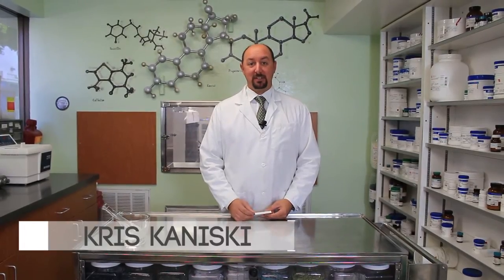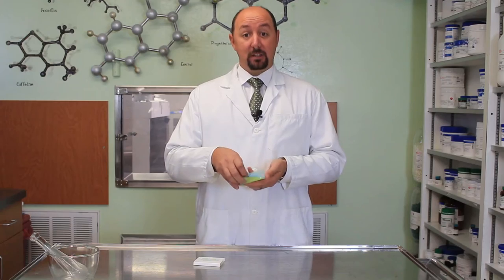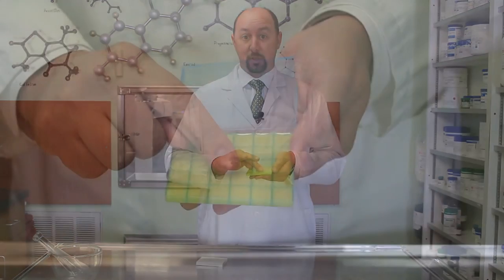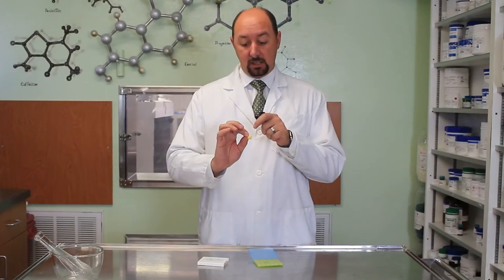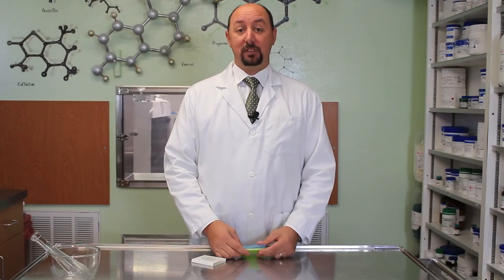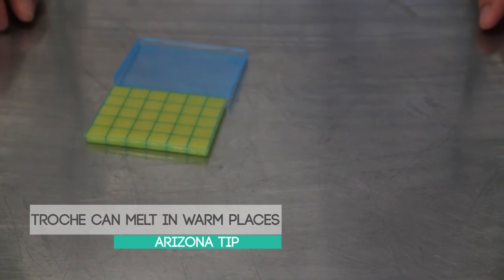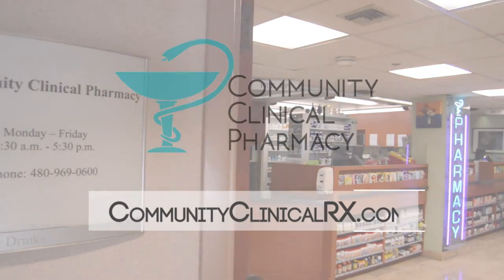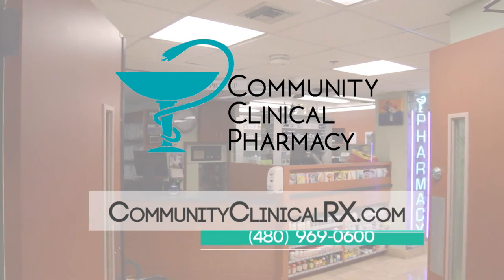How to use your prescribed troche - Community Clinical Pharmacy - Mesa, AZ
Were you recently prescribed a troche?  Which this how to video on how to properly use your troche as shown by Community Clinical Pharmacy owner Kris Kaniski live from their lab in Mesa, AZ.

Live in Tempe or Mesa near our pharmacy on Dobson and the US 60?